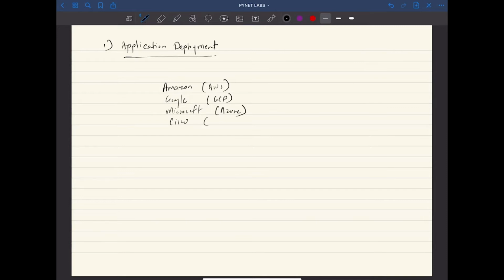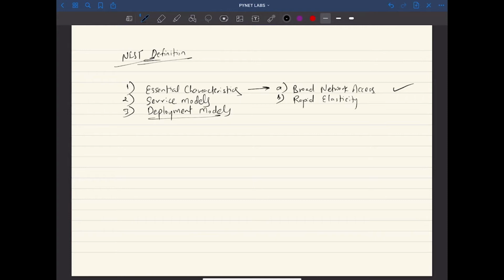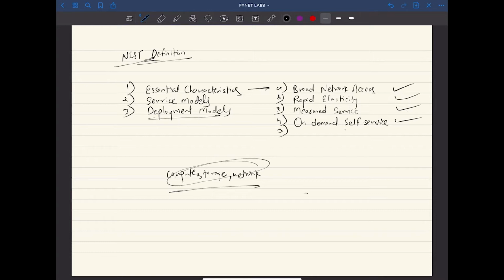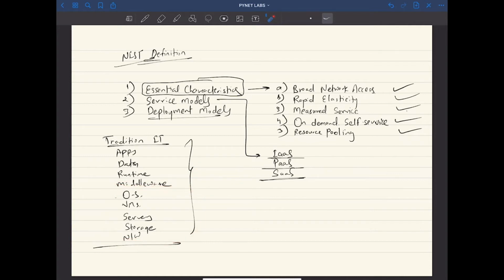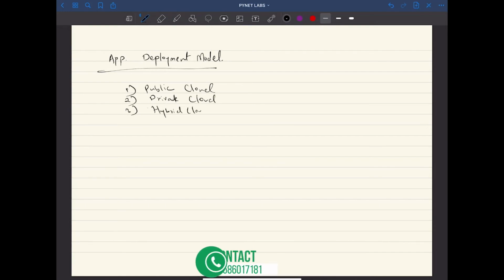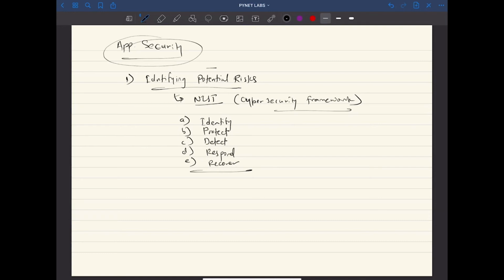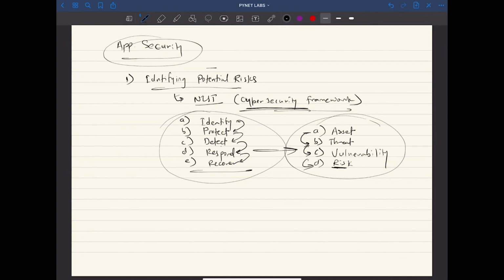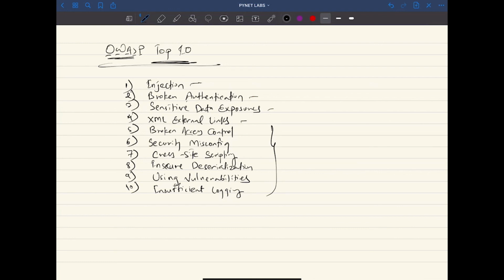Understanding Application Deployment Model and Application Security – PyNet Labs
Application Deployment Model also known as ‘Deployment Strategy,’ ‘Deployment Pattern,’ or ‘Application Release Models.’

By watching this video, you will understand what three categories a business must satisfy to become a cloud service. And, the application deployment model is one of those categories that essentially a way to make a change or upgrade an application.

Like Application Deployment Model, Essential Characteristics and Service Model aim to ensure high availability, reduce downtime and risk during or after the upgrade.

You can check the highlights of this video here,

👉 👉 03:20 – Pioneer cloud service providers and their clouds name
👉 👉 06:05 – What is NIST (National Institute of Standardization)?
👉 👉 06:50 - Three categories that any business must satisfy to become a cloud service?
👉 👉 08:27 – What are the five parameters to define Essential Characteristics?
👉 👉 14:30 - What is Service Models, I.e., SaaS, IaaS, and PaaS?
👉 👉 19:00 – What is the Application Deployment Model and types of clouds to deploy them?
👉 👉 20:30 – Private cloud vs. public cloud with examples?
👉 👉 22:00 – What is Hybrid Cloud and Community Cloud?
👉 👉24:20 – What is Application Security? Steps to application security while deploying applications?
👉 👉 31:02 – What is OWASP top 10? What types of attack comes under the list of OWASP top 10?

If you liked the video and want to learn more, enroll in PyNet Labs’ Python for Network Engineers + DEVASC (CCNA DevNet) training program details here!

Let us know how you like the video in the comment section below, and in case you face any doubts/query join our technical doubt group over Telegram for everyday learnings. Telegram

Also, we have a group for the latest job openings; join

For more training or clarifications, we are available on:

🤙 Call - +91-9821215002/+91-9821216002